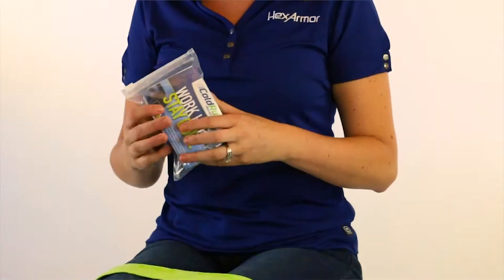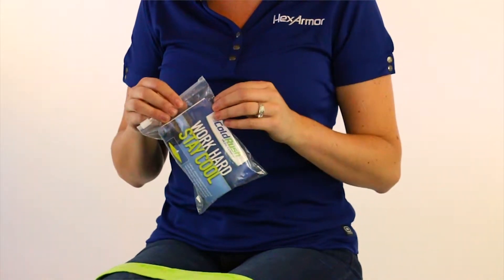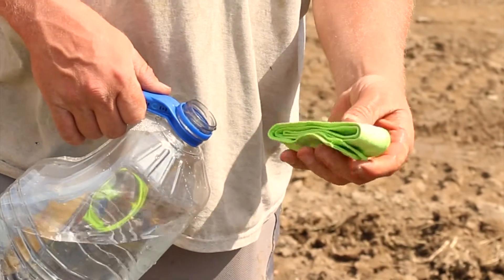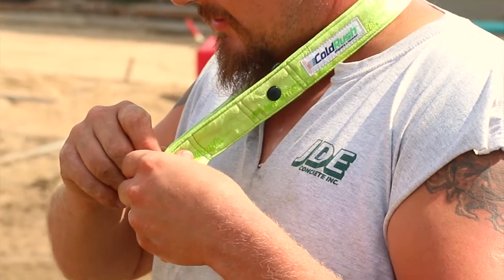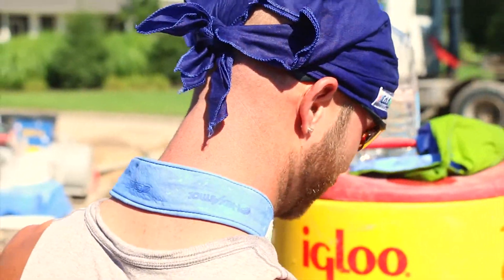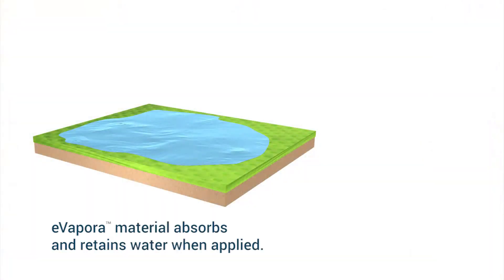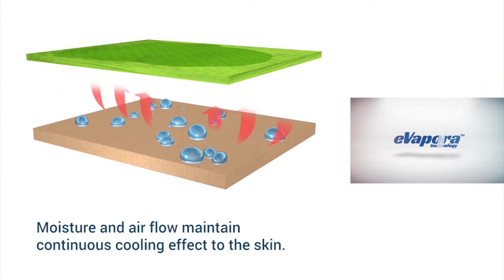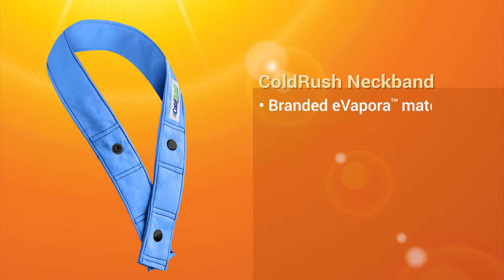Cooling Neckband | ColdRush® Neckband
Throw a ColdRush neckband around your neck and moisten to enjoy hours of cooling action